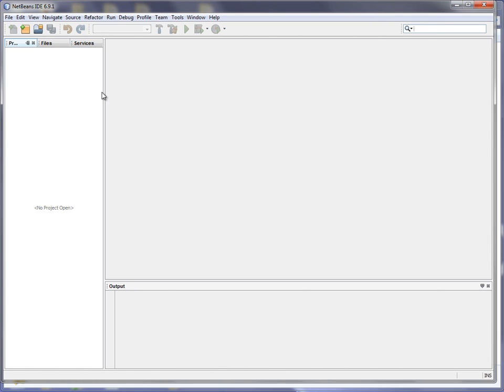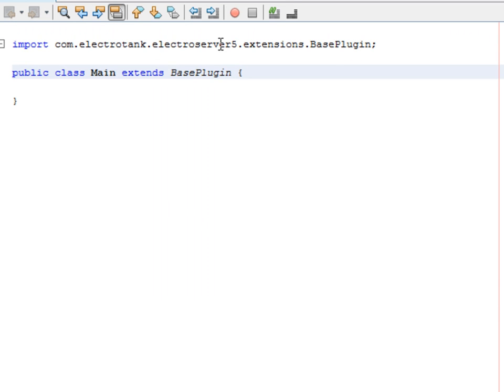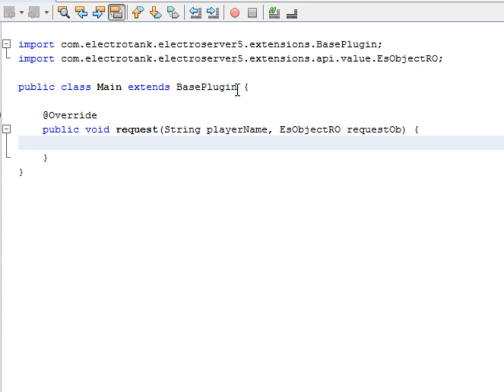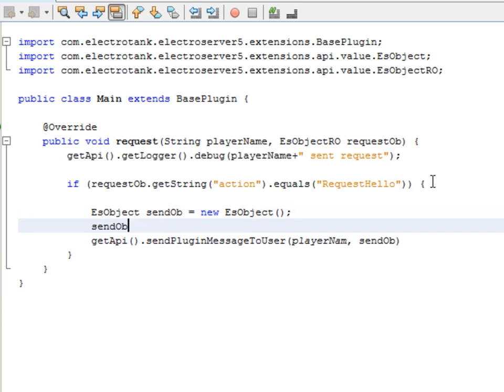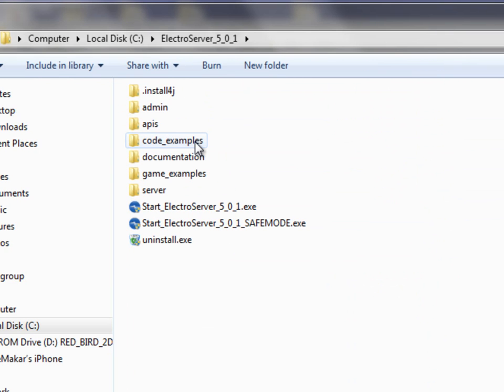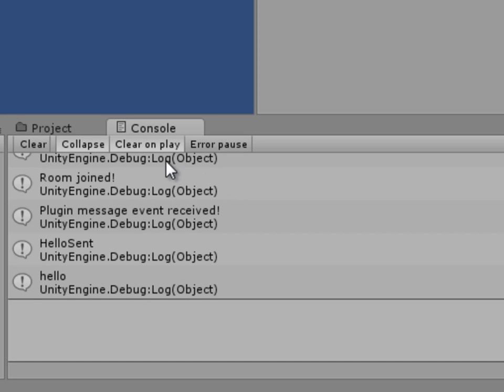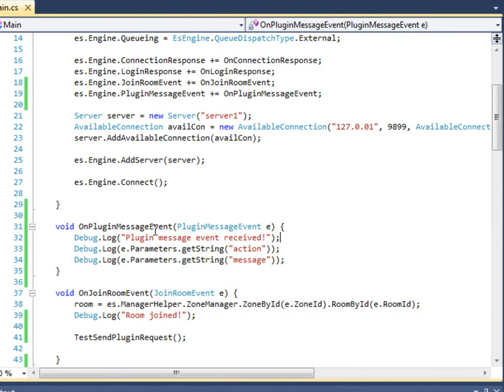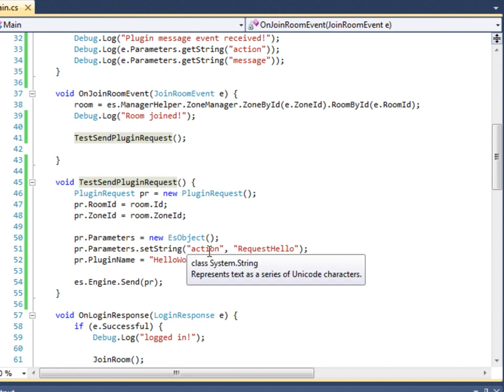Write Your First Plugin - ElectroServer 5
Learn how to write your first ElectroServer 5 plugin! In this video you'll see how to create a simple plugin that accepts requests from a connected client, and responds to that client. A Unity 3D client is used to show that the plugin works.